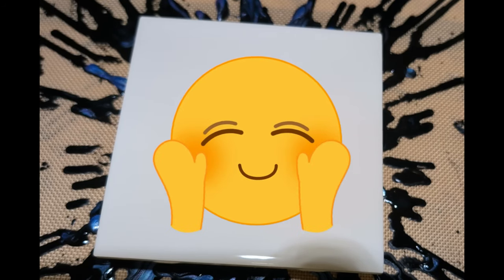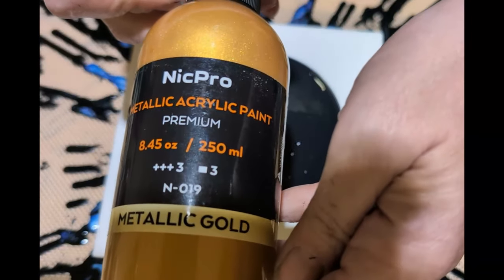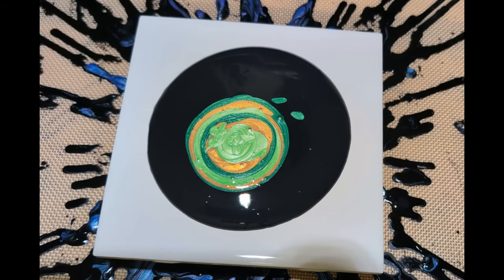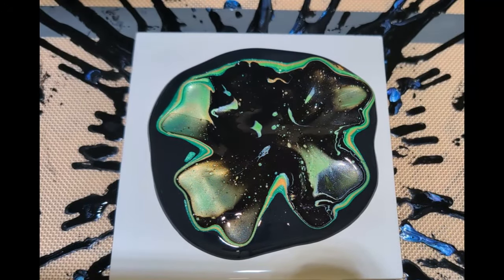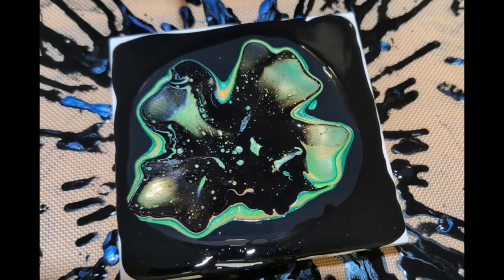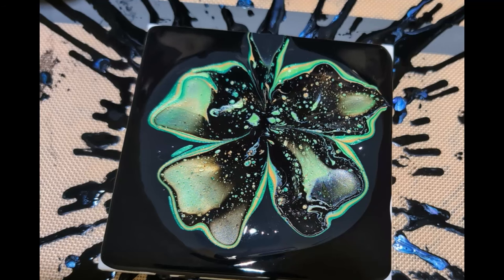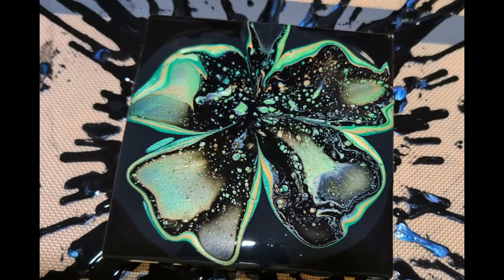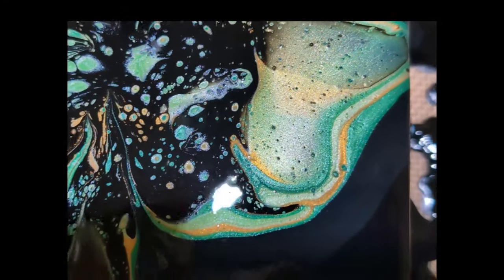#10 EASY St Patrick's Day Painting | DIY Acrylic Shamrock Tutorial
Celebrate St. Patrick's Day with a shamrock-themed acrylic pouring bloom technique! Learn how to create this festive piece of art in this easy tutorial.

To create this shamrock bloom, we'll use a unique acrylic pouring technique that will give your painting a beautiful organic look. Perfect for beginners or experienced artists looking to try something new, this is a fun and creative way to celebrate the luck of the Irish!

All of my colored paints are mixed 3:1 with Varnish and
Polycrylic (clear satin).
I created this one for St. Patrick's Day.